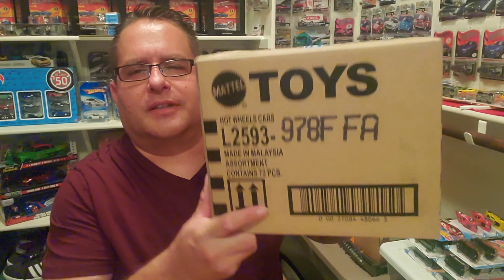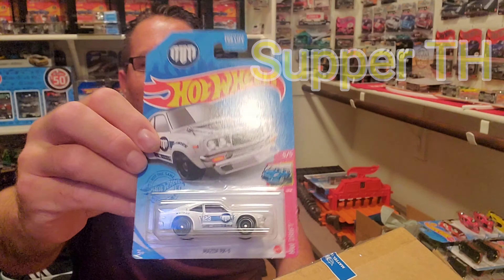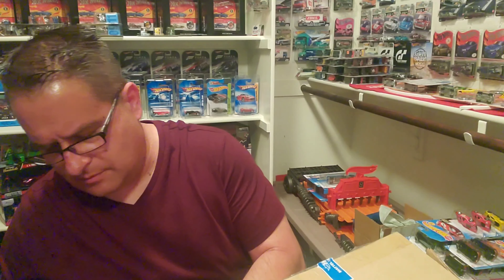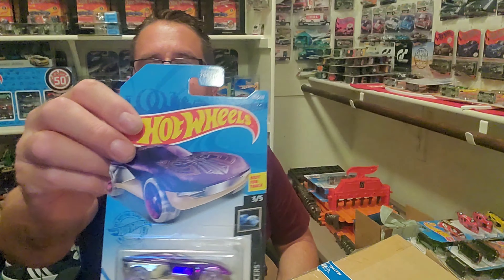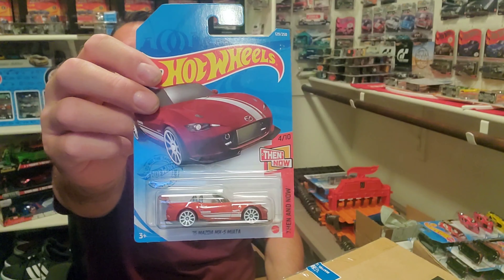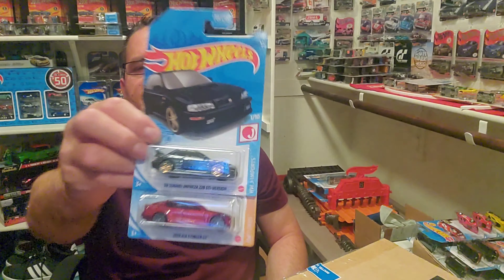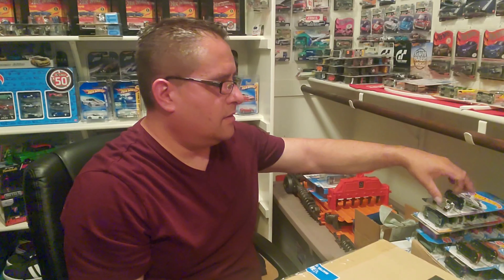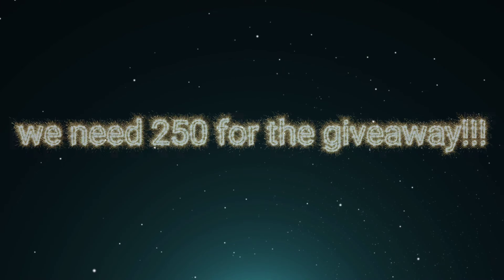Hotwheels F Case Unboxing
This were you are kept up to date with the latest hot wheels  and were you  get to fallow us on peg hunting in stores. We all so share unboxing new hot wheels that are from eBay or from RLC from the mail calls. the Diecast cars that we love to collected. please subscribe to the channel and hit the like button to keep up with the notifications for all the video's to come.